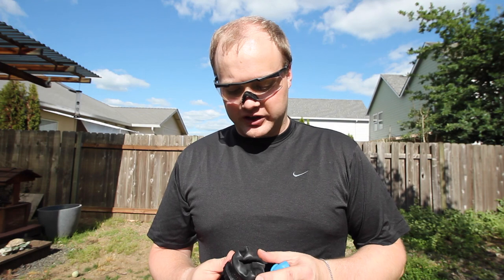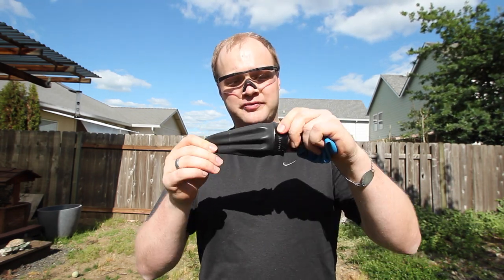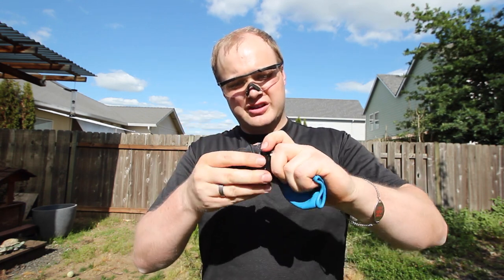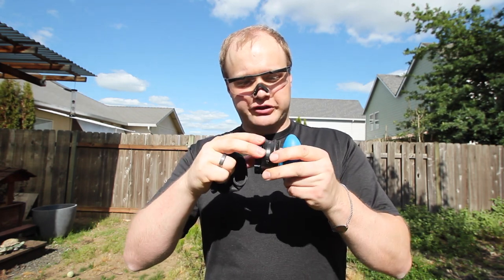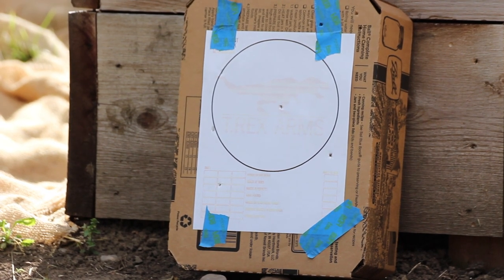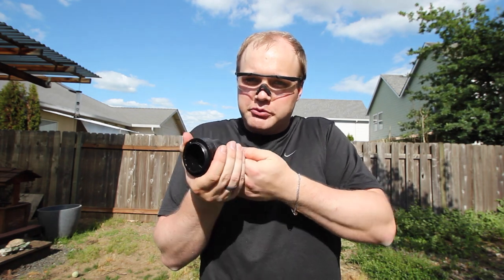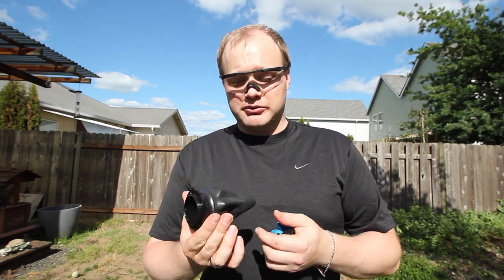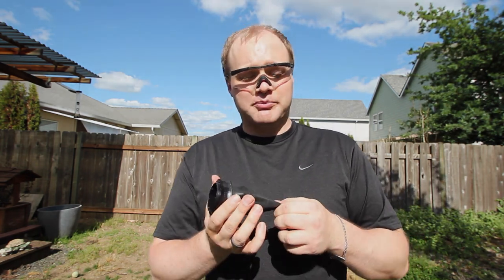Pocket Shot Review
How well does this pocket-size circular slingshot work?